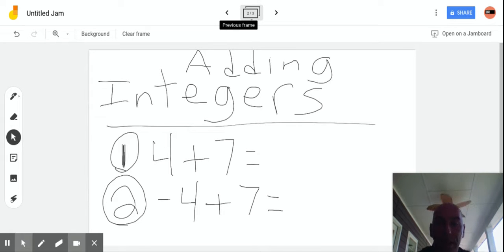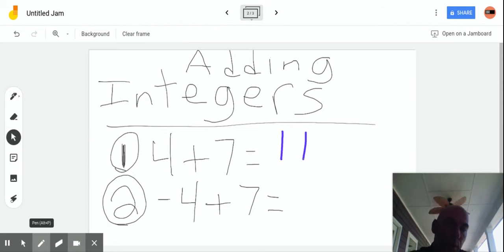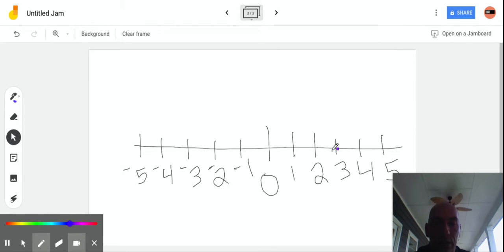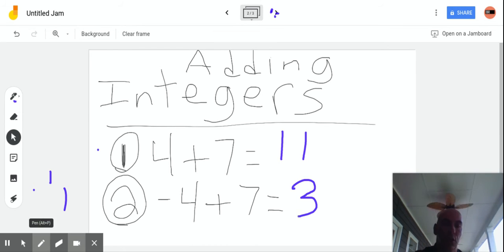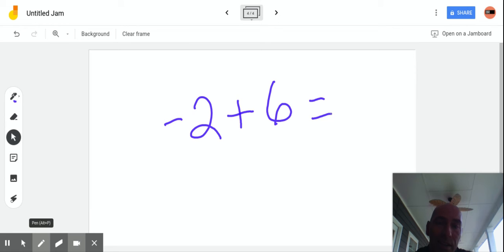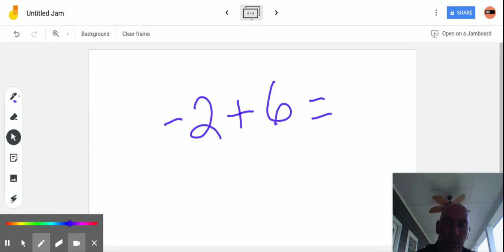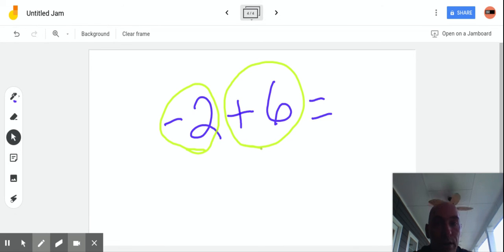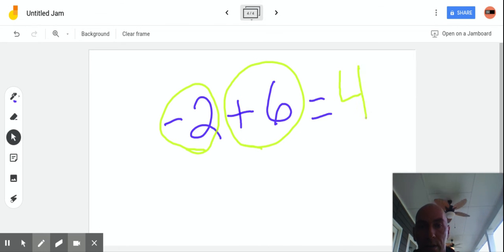Adding Integers 1